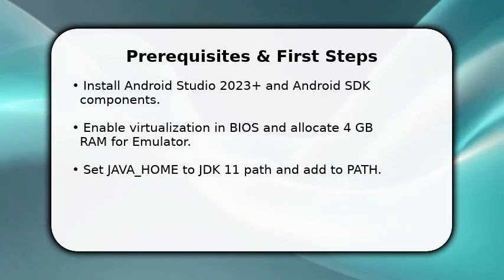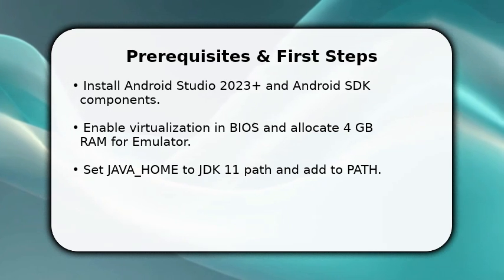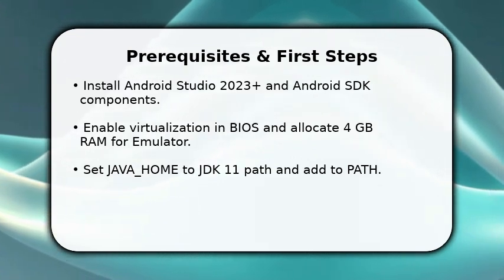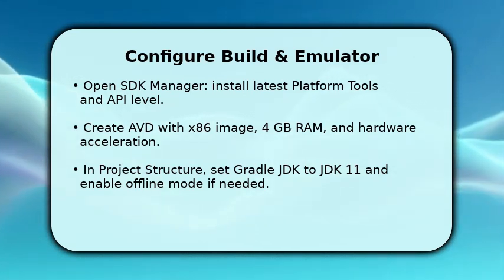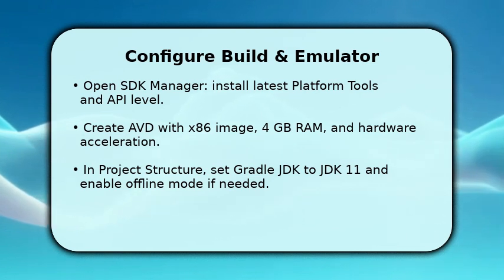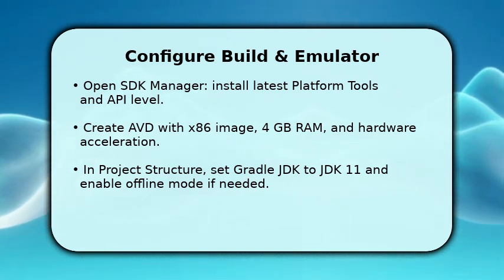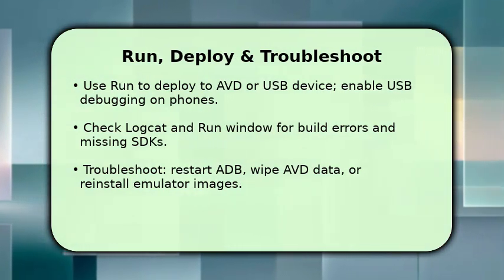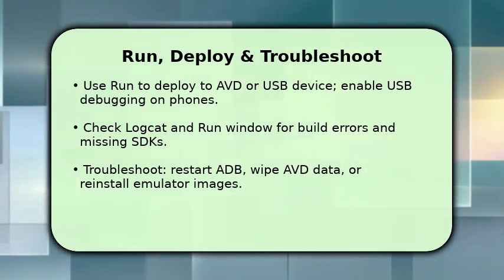How to Use Android Studio in Windows 11 (easy Method)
How to Use Android Studio in Windows 11 (easy Method) | 🔒 Surfshark VPN Deal — Stay private and secure. $1.99/mo + 3 Months Free ▸

Discover the straightforward steps to install and use Android Studio on Windows 11. This video guide simplifies setting up your development environment, ensthy configuring projects within this powerful IDE.

Android Studio, Windows 11 installation, IDE setup, project configuration in Android Studio, mobile app development